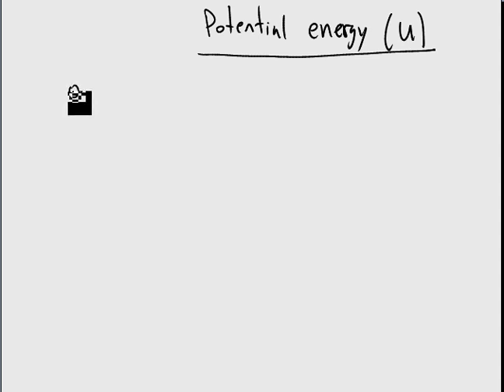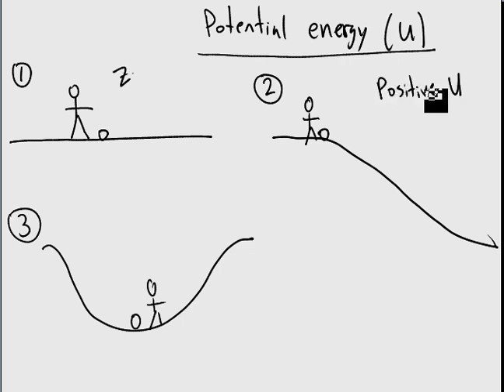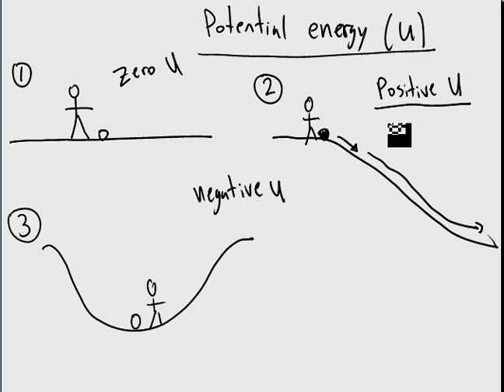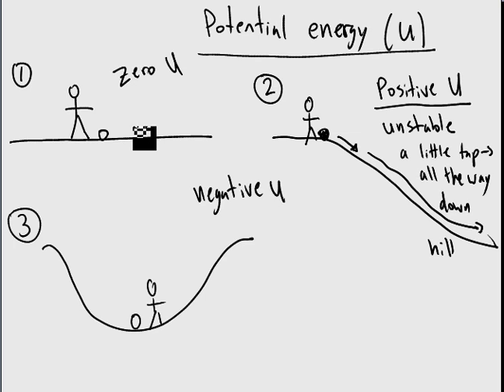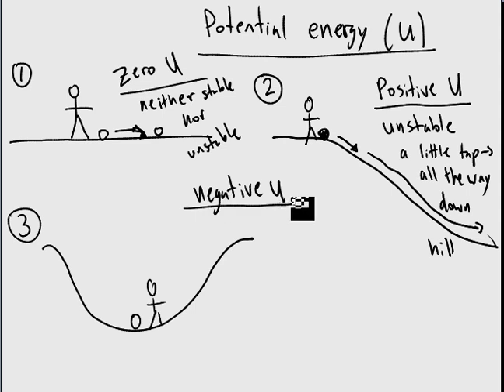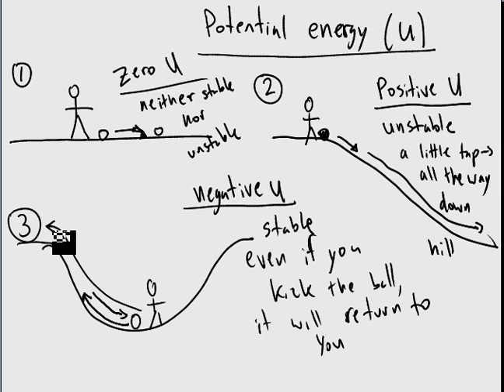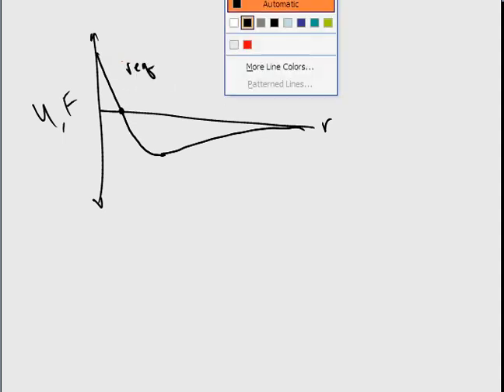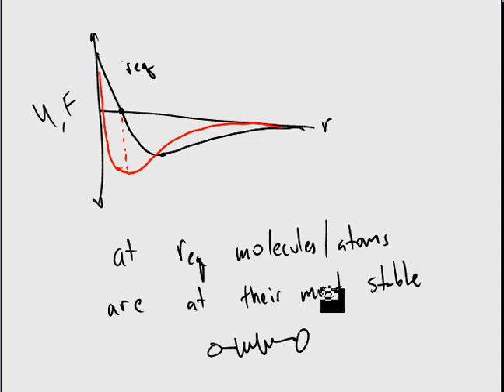States of Matter (Negative potential energy and equilibrium distance)